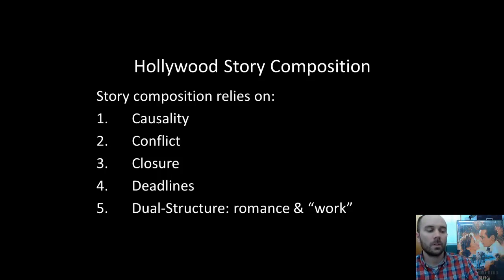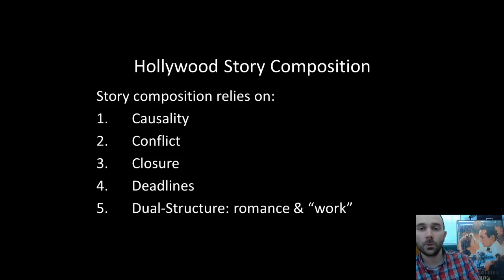Narration Canonical Story Format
Lecture on Narrative Theory and the Canonical Story Format